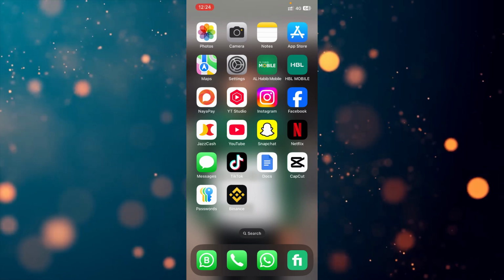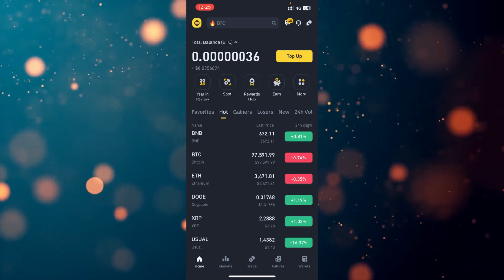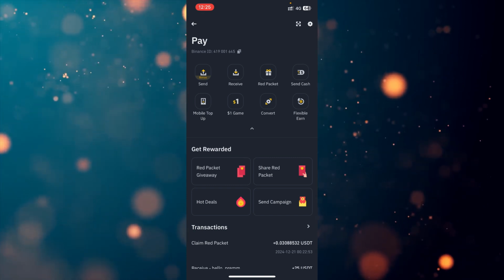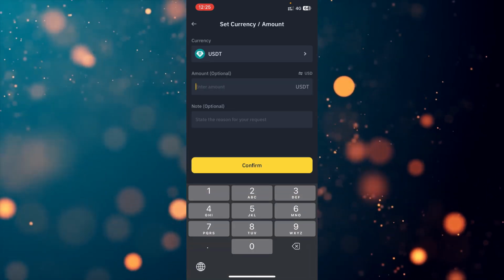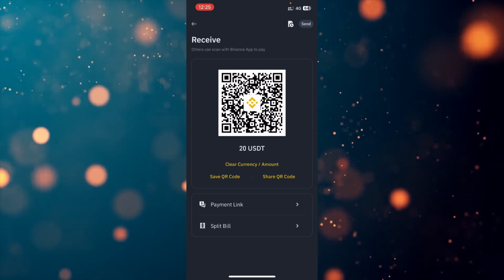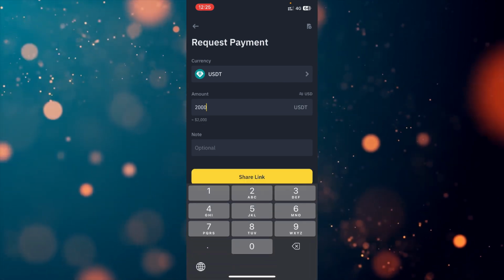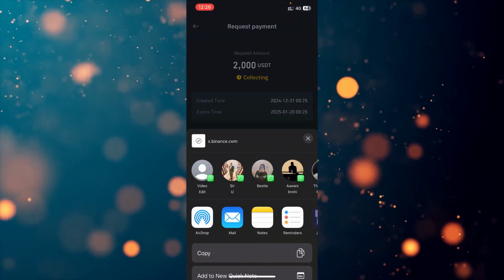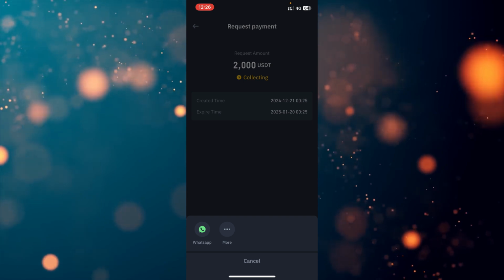How to Receive Payment on Binance App | Easy Step-by-Step Guide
Learn how to receive payments on the Binance app with this simple tutorial. Whether you’re accepting cryptocurrency from a client or transferring funds from another wallet, this guide will walk you through the process securely and efficiently. Master the BinanceApp and streamline your CryptoPayments today. Watch now to get started!